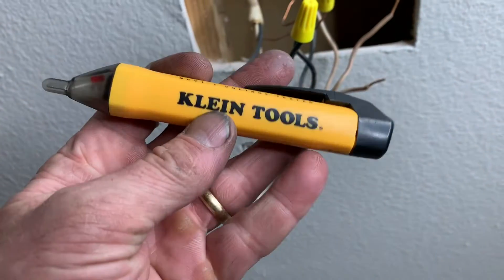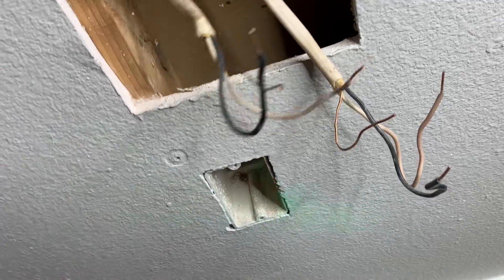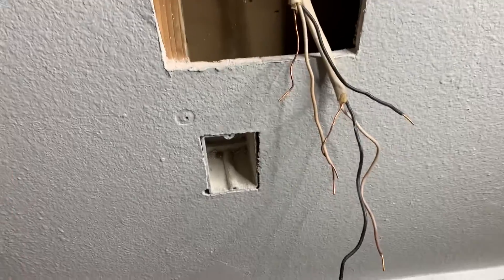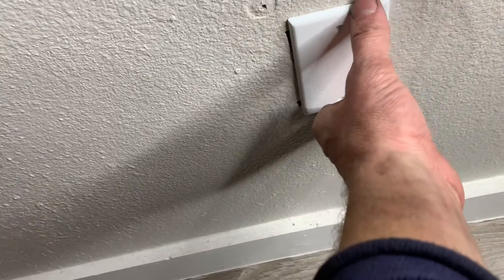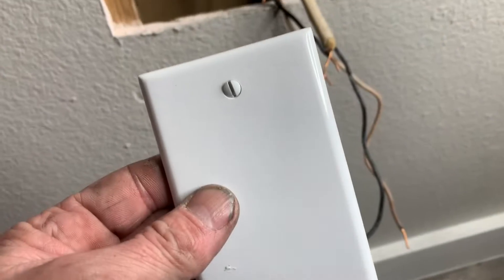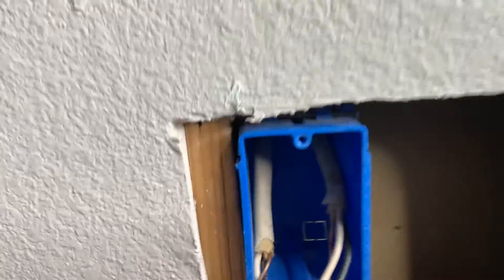DIY Exposed House Wires Remedy | Outlet w/Electrical Box Installation and Drywall Repair Tutorial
In my "DIY Exposed House Wires Remedy | Outlet w/Electrical Box Installation and Drywall Repair Tutorial", the first thing I did was make sure the power was off by shutting off the circuit breaker and verifying with a voltage tester. Once that double check was complete I felt I had the green light to go to work.
Here's a paid amazon link to some outlets(if you buy from here I get a super small profit):
ENERLITES Duplex Receptacle Outlet, Tamper-Resistant Electrical Wall Outlets, Residential Grade, 3-Wire, Self-Grounding, 2-Pole,15A 125V, UL Listed, 61580-TR-W-10PCS, White (10 Pack):

BREAKER ON AT BREAKER PANEL BUT OUTLET NOT WORKING? WHAT the heck?
Often times we only have a short amount of time to get electrical problems fixed and this can often lead to making incorrect or irrational decisions in troubleshooting. I recently had a situation where the house vacuum was plugged into a hall outlet and it all the sudden stopped working. I soon discovered it made a bunch of other light switches, outlets, and overhead bedroom lights stop working as well. I immediately checked the breaker panel and the breaker had not been switched off! I thought "Well if it's not the breaker than it's got to be a GFI". I then checked all the GFI's in the house and all of them were just fine. I turned off the switch and turned it back on to see if that helped the problem and it resulted in no progress. I then turned the breaker back off and I took apart a couple on non-working light switches and outlets. All of them looked good from the outside but I even started changing them out for brand new ones. Pretty soon I'd forgotten which outlets I'd changed out and which ones I hadn't  which ended up costing me a bunch of time.

After 3 or 4 hours of no luck then next day I took a step back and thought about what was actually going on. I knew it had to be something simple that I was just overlooking. I was correct. Since the breaker was on and a few lights on the circuit turned off and on when flipping the breaker, this eliminated the breaker as being a problem. Once I knew the breaker was good I took a small piece of tape and marked which lights and outlets on the circuit were working. After process of elimination I traced out the last outlet BEFORE the one that wasn't working and landed on an outlet I THOUGHT I had already changed out. Not the case. This is why it's important to mark which ones work and which ones don't so you don't overlook one. Upon removing and replacing the next outlet "upstream" form the one that wasn't working, this cured the problem!! When I did remove culprit outlet I noticed one of the connections where the white wire got inserted into the back of the outlet it came out with ease. This was the problem. I don't recommend using the hole in the back of the outlet, rather I recommend using the connection point that requires the use of a Phillips head fastener.

 If I would have stopped and taken a minute to think about what was going on and how to logically and methodically trace out the problem, things would have gone a lot quicker. While I recommend hiring a certified electrician to perform all of your electrical work, below are some of examples of how I have installed and repaired various electrical outlets etc. Forgetting standard house maintenance items can be costly. Avoid this by using my homeowner's and renter's quick reference: